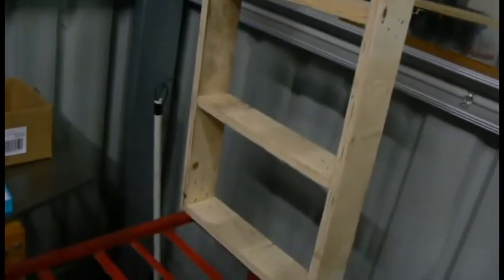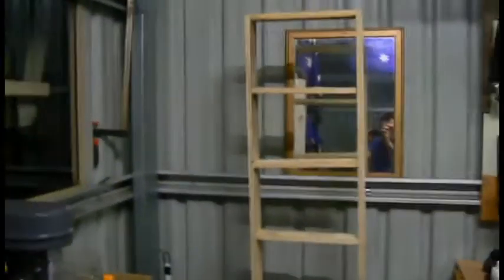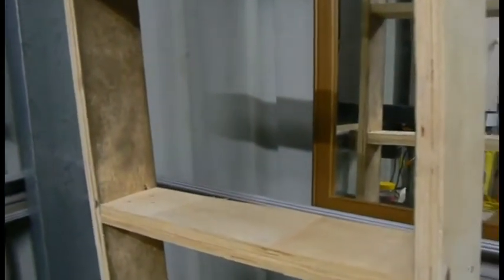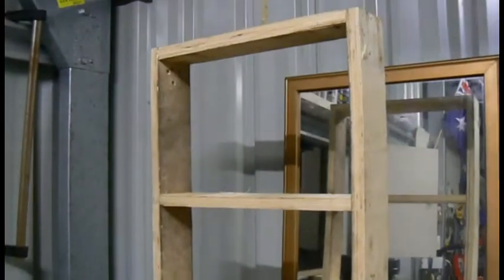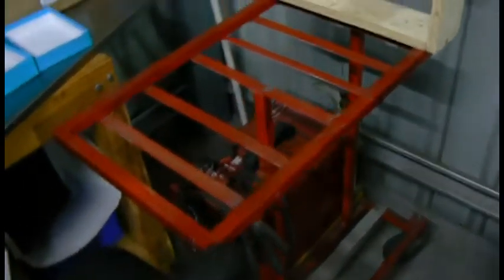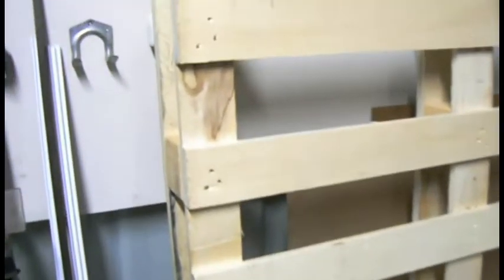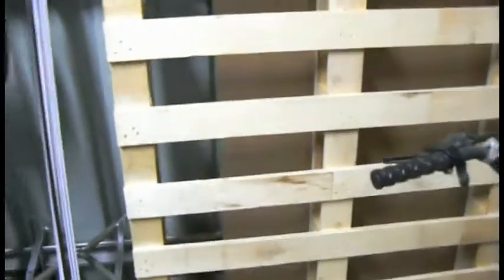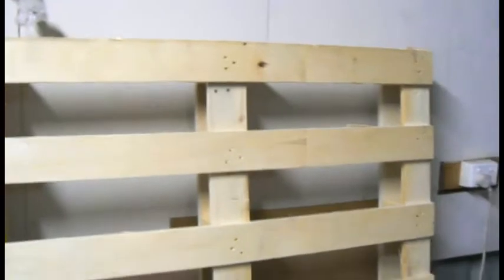adam savage F#ck draw's inspired updates